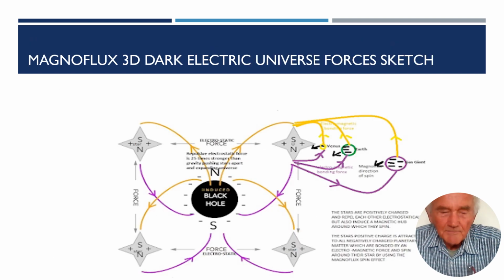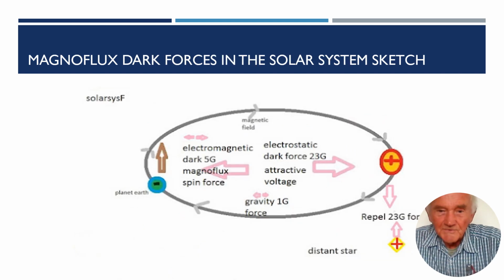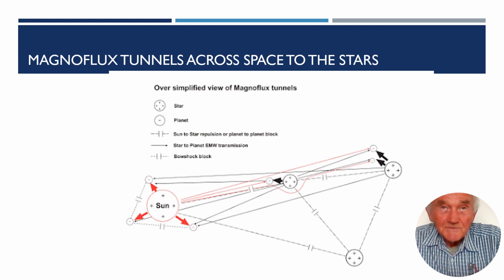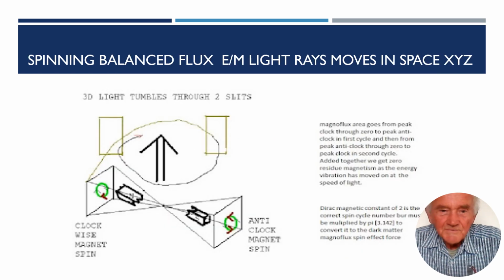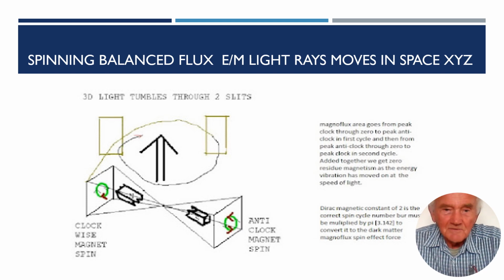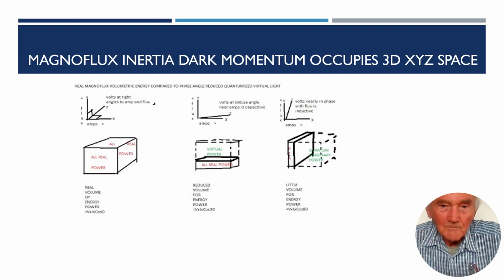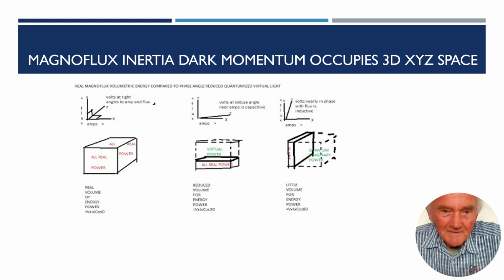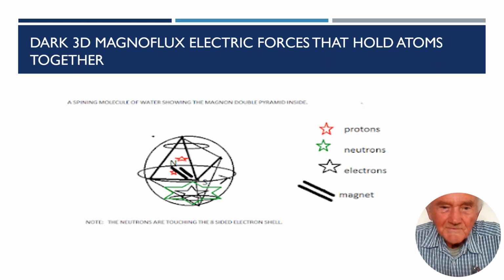3D MAGNOFLUX DARK SPINNING ELECTRIC UNIVERSE mp4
The Dark forces extending throughout the  universe are electro-magnetic and along side weak mass attraction force G magnetically hold the galaxies in place by a 2 cycle pendulum spin  drak matter force of 2pi=6.28G while the electrostatic repel dark energy force of 25G repel force stops stars colliding but also expands the size of the universe over time.
However. it is assumed that starlight is a massless plasma of rotating magnoflux inertia targeted through a  magnoflux tunnel which needs Birkland currents to create a pathway to follow